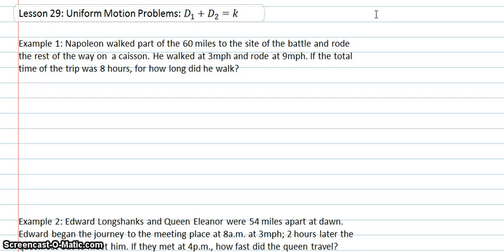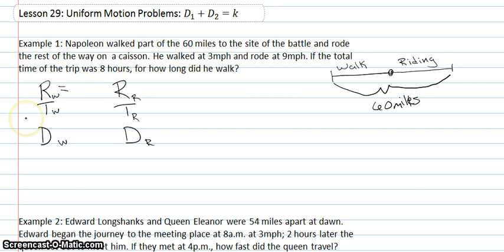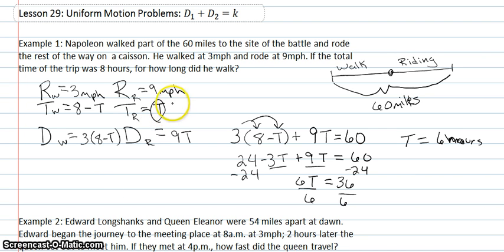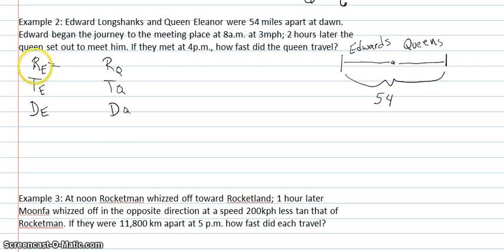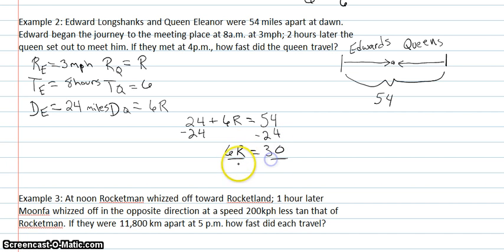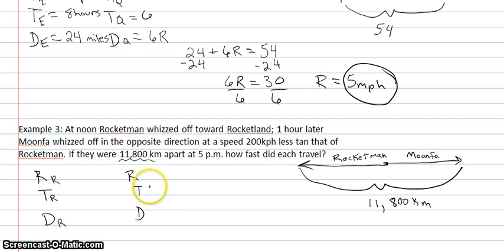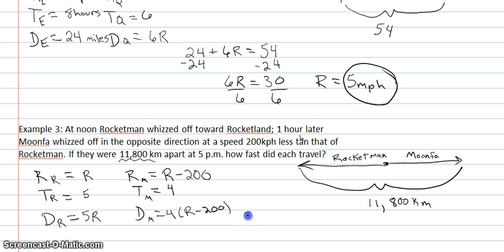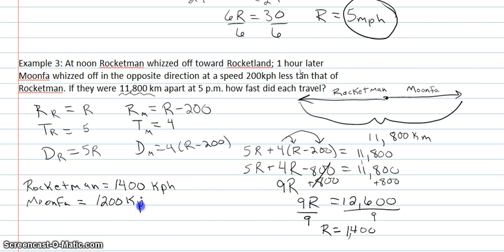Saxon Algebra 2: Lesson 29 Examples